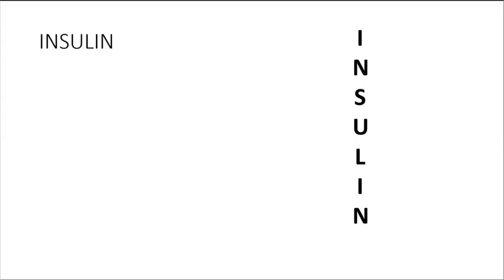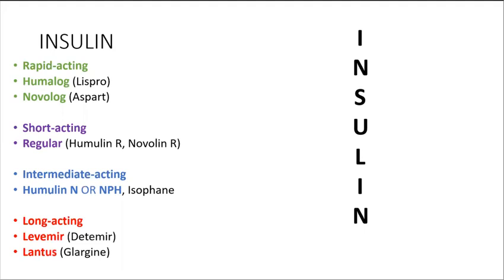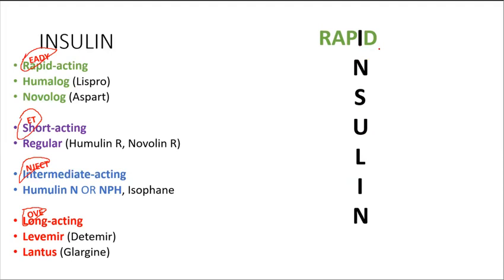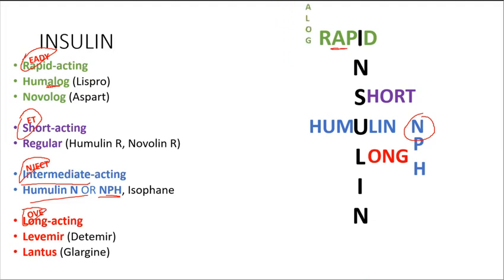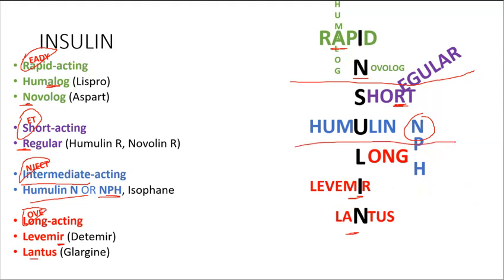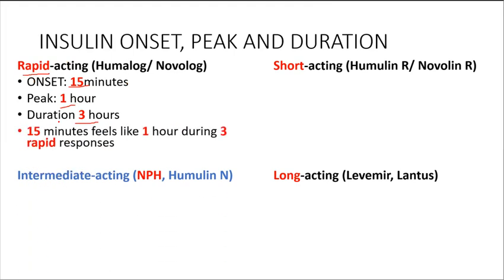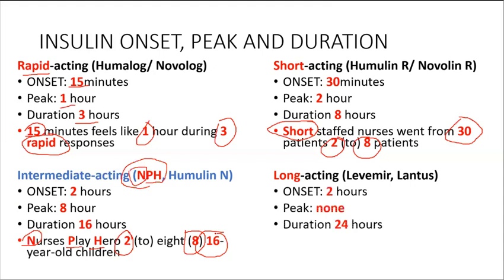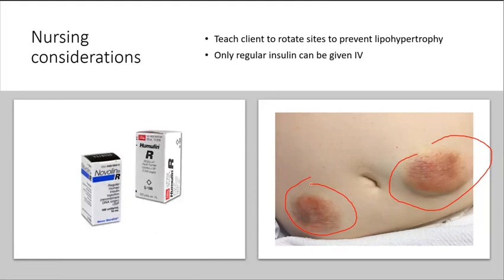INSULIN TYPES ONSET PEAK DURATION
This video is a great guide on Insulin mnemonic, particularly on how to remember insulin onset, peak, duration times of rapid acting insulin, short acting insulin, intermediate acting, and long acting insulin.